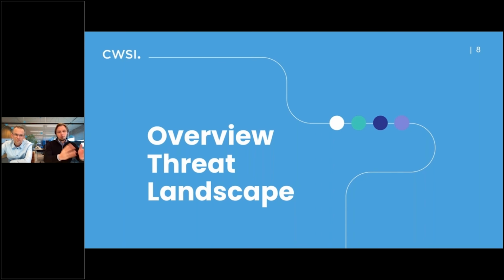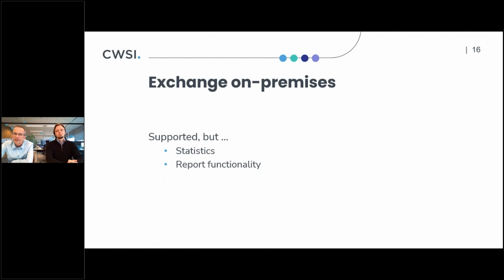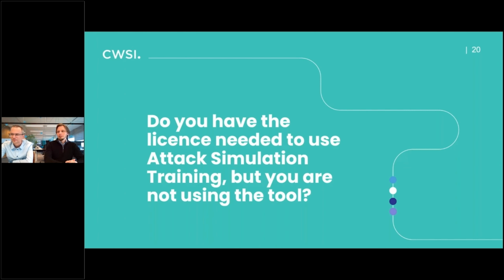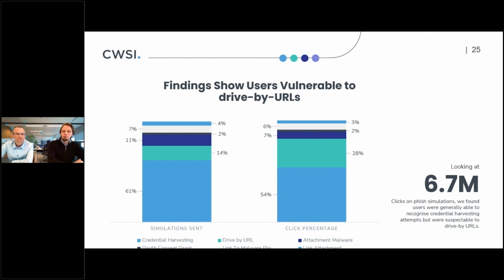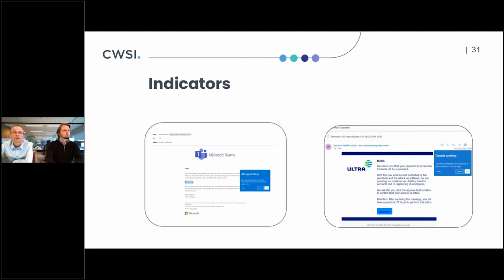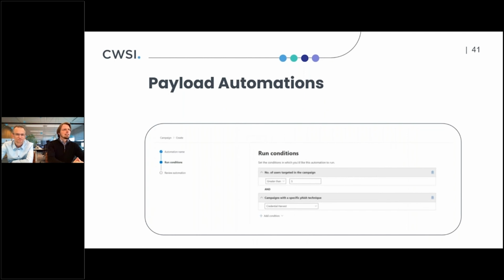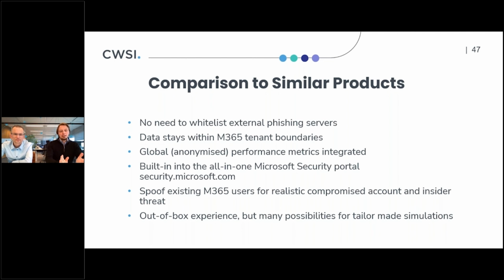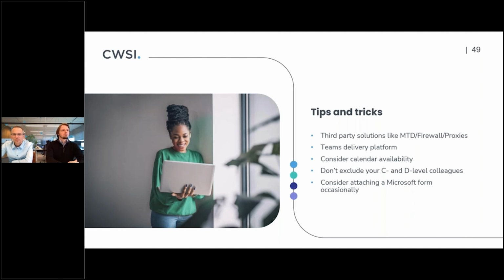Webinar | Security Awareness with Microsoft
As social engineering attacks and phishing attack mechanisms continue to evolve and humans remain the primary risk vector, it is crucial to empower your employees with intelligent simulations and targeted training to defend against phishing attacks.

With the Attack Simulation Training, Microsoft offers organisations a tool to automatically check and increase digital resilience among employees and create awareness on new phishing tactics.

If you're interested in learning more about this essential security tool, watch our one-hour webinar, where Microsoft experts Tim Struik and Nick Van Oosterwijk delve into:

The licenses and roles required
The different attack simulation models
How to carry out an efficient and effective simulation
The end user experience
The advantages of using Microsoft tooling to perform this simulation